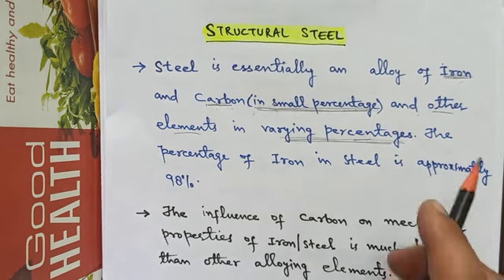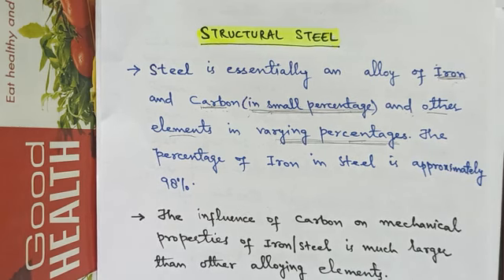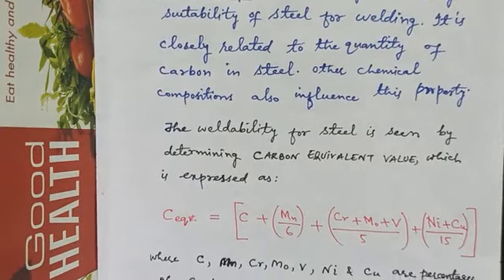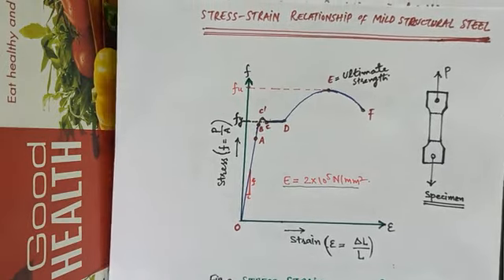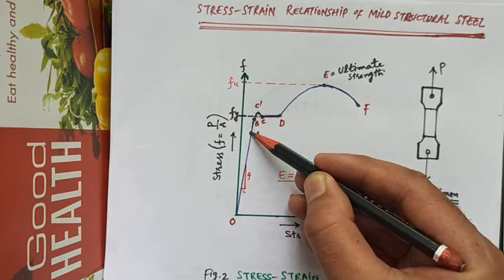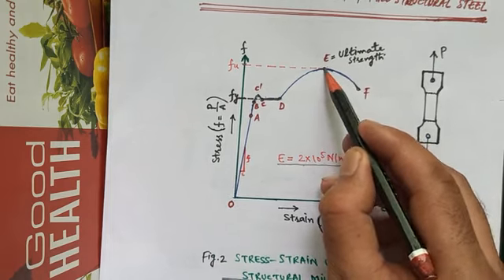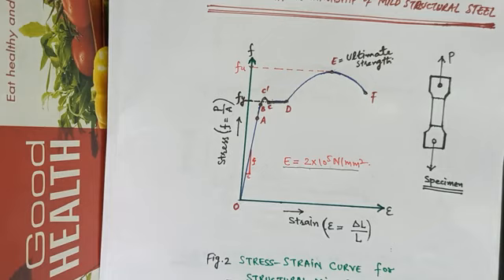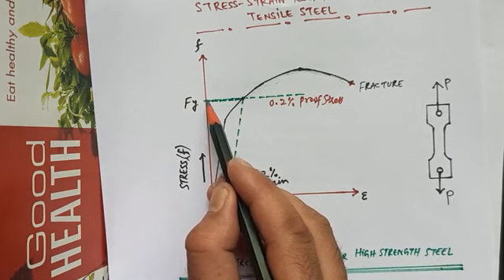Limit state design of steel structures: Lecture 2- Stress-strain relationship for structural steel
Stress-Strain relationship for structural steel and its chemical composition